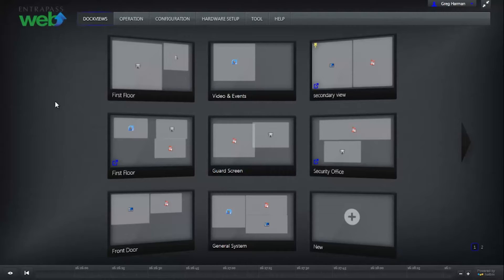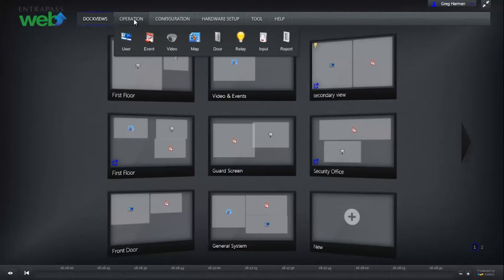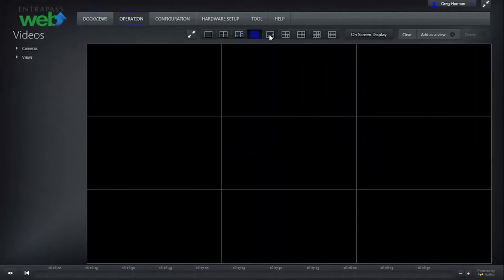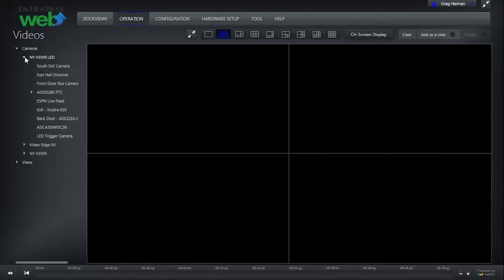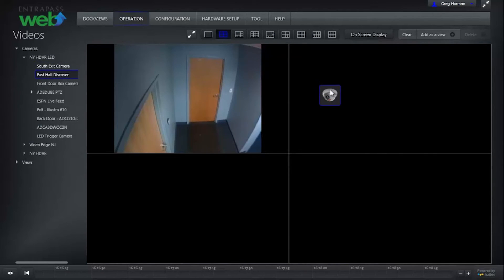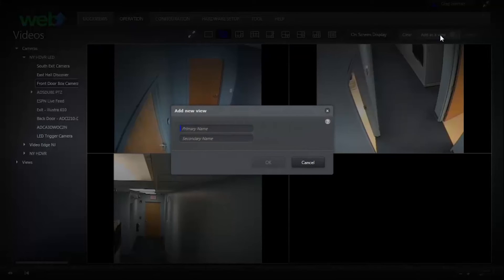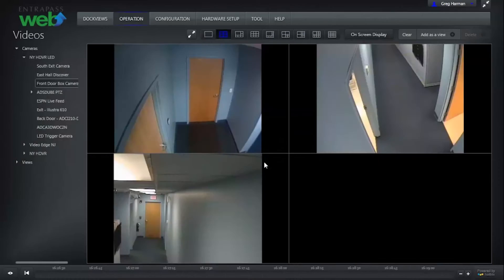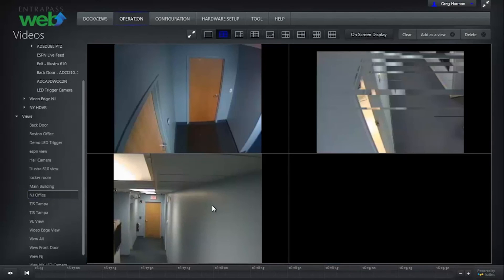EntraPass web Training - Video Feature